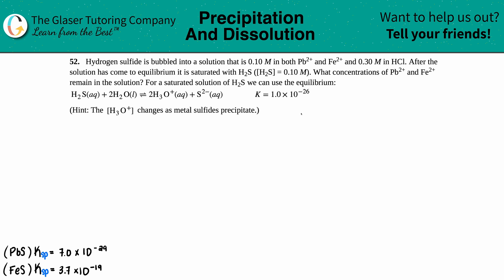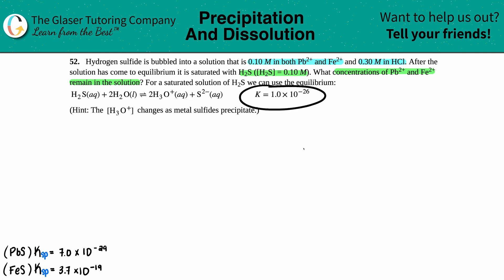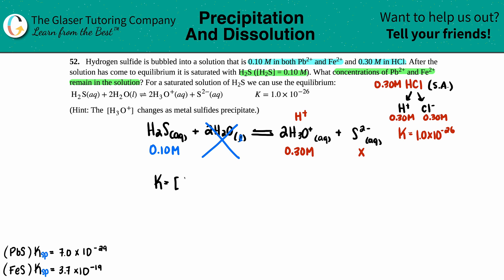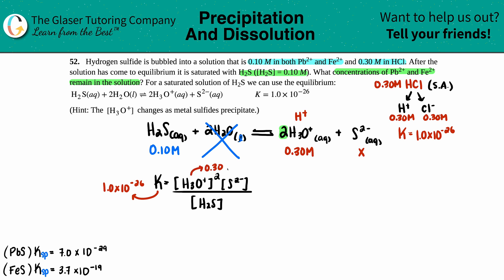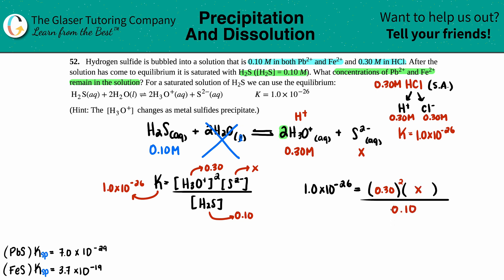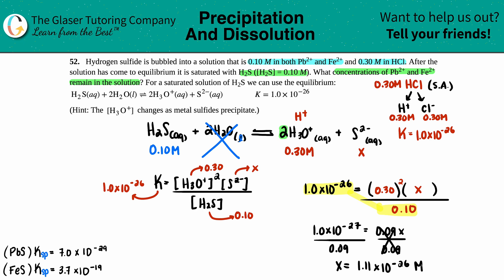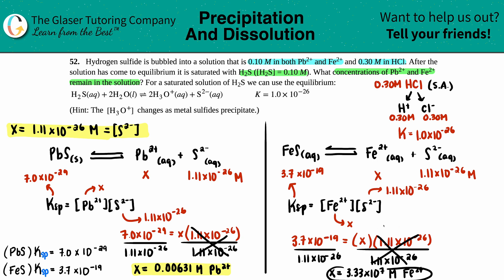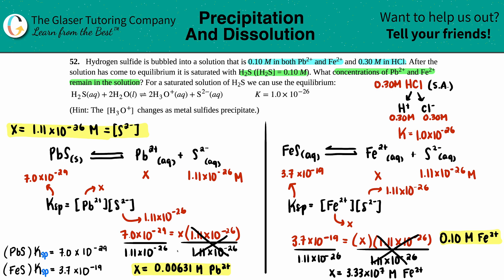15.52 | Hydrogen sulfide is bubbled into a solution that is 0.10 M in both Pb2+ and Fe2+ and 0.30 M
Hydrogen sulfide is bubbled into a solution that is 0.10 M in both Pb2+ and Fe2+ and 0.30 M in HCl. After the solution has come to equilibrium it is saturated with H2S ([H2S] = 0.10 M). What concentrations of Pb2+ and Fe2+ remain in the solution? For a saturated solution of H2S we can use the equilibrium:
H2 S(aq) + 2H2O(l) ⇌ 2H3O+(aq) + S2−(aq) K = 1.0 × 10^−26 (Hint: The [H3O+] changes as metal sulfides precipitate.)